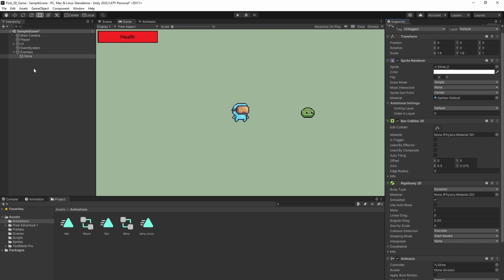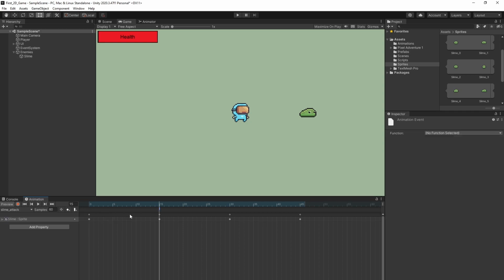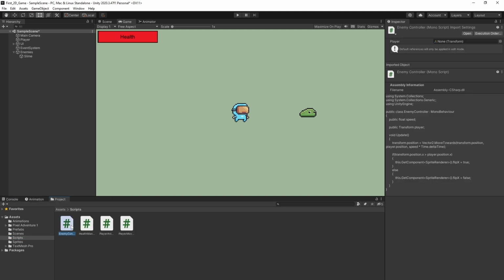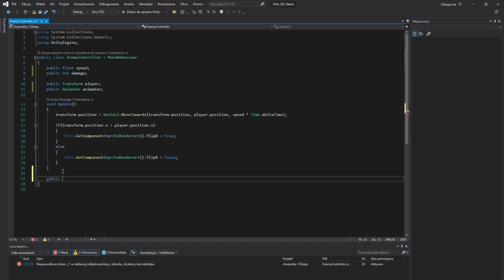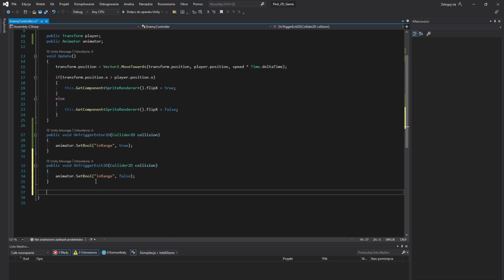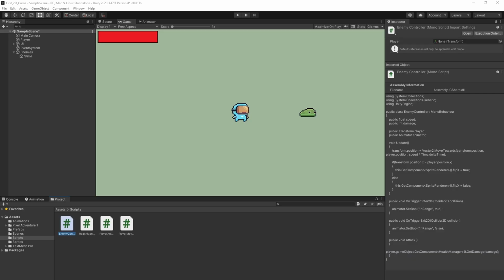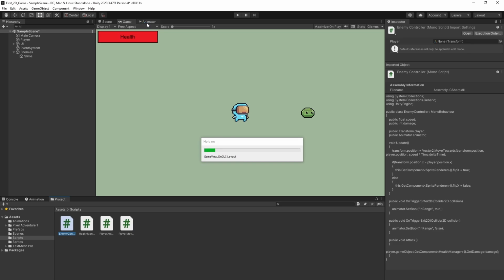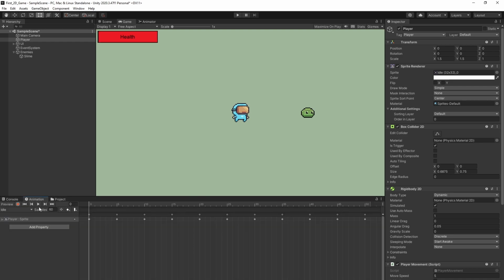How to make Enemy Attack in Unity. Make your first 2d Game! Part #5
This is fifth video of the series in which I wil be creating with you your first 2D game in Unity. In this video I will show you how to make Enemy Attack Player.

Asset:
"Pixel Adventure" on itch.io